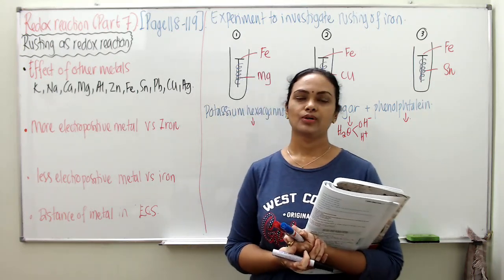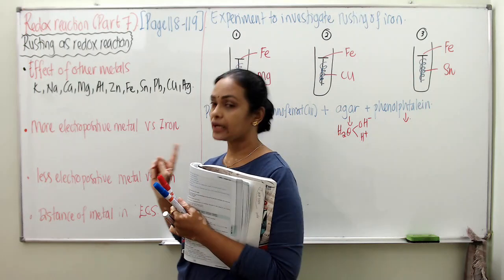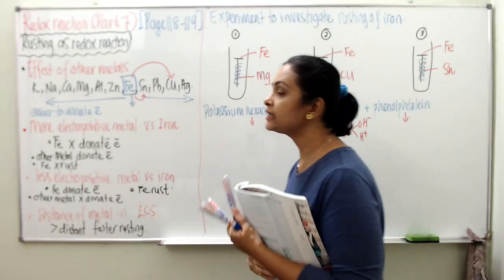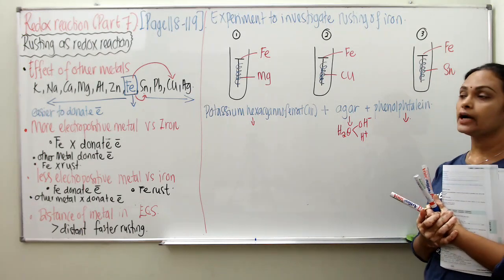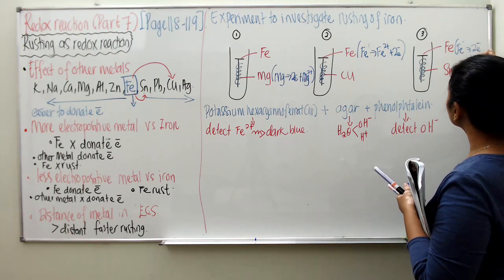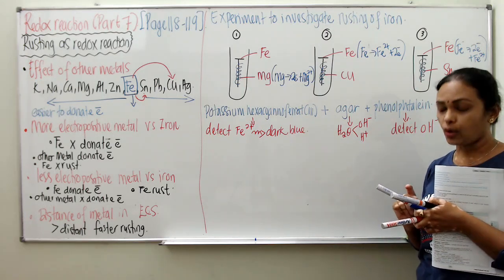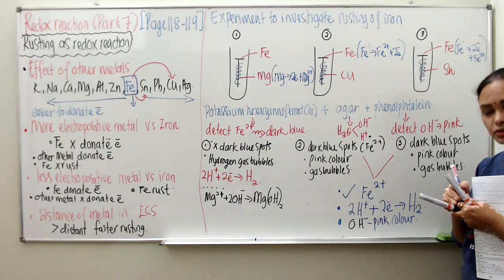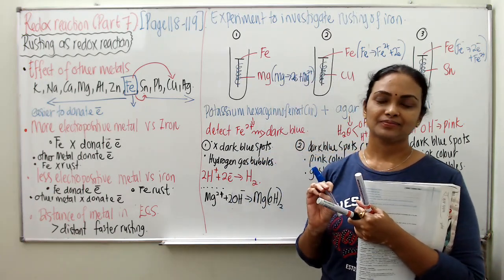F5 Chemistry Chapter 3 Redox Reaction Part 7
This lesson video is about rusting as redox reaction and experiment on rusting.